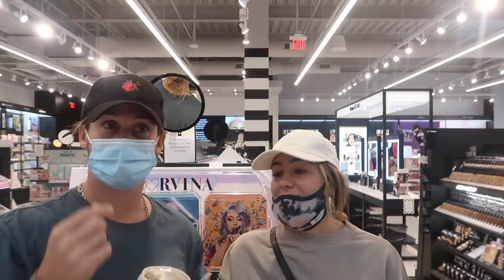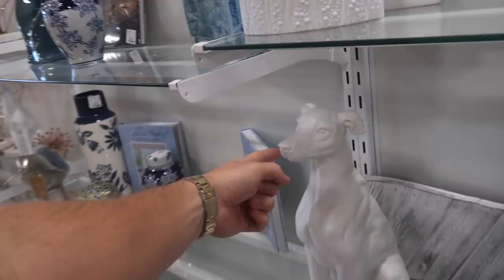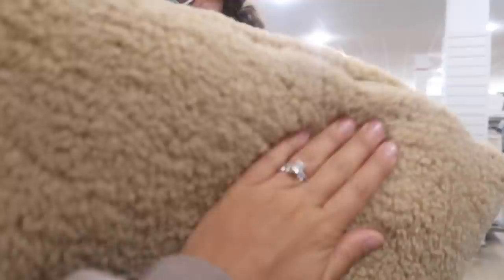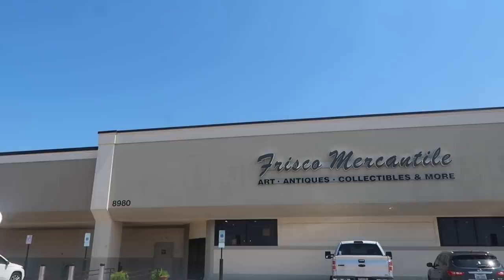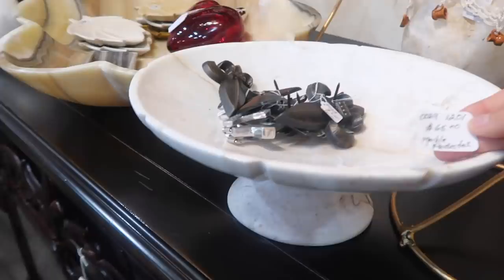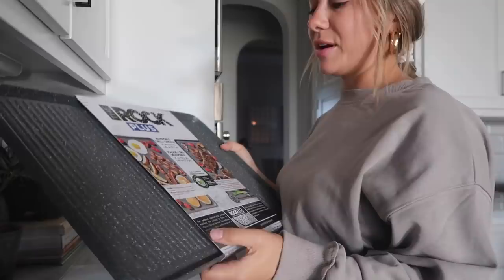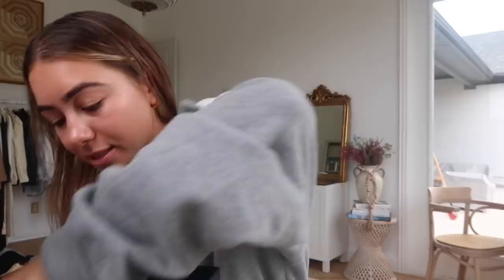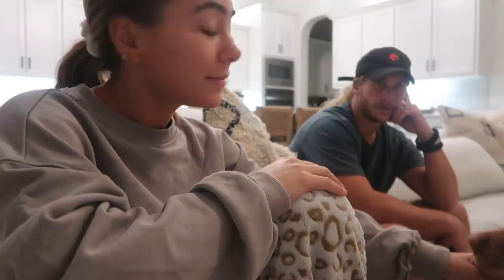VLOG: HomeGoods Shop with Us, Vintage Decor, Sephora + Victoria Secret Haul | JULIA & HUNTER HAVENS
SPOTIFY PLAYLIST with all of the songs/music Hunter uses in our VLOGS!